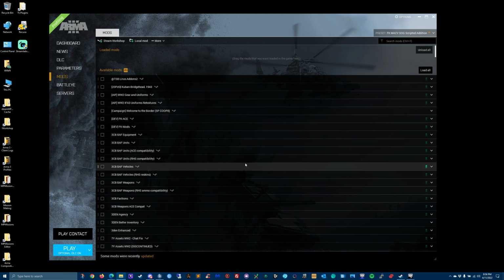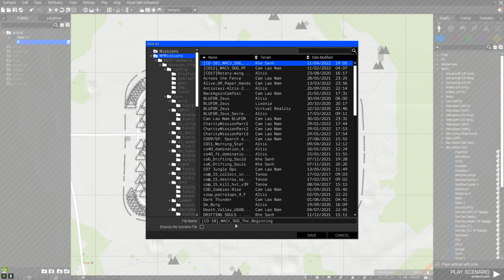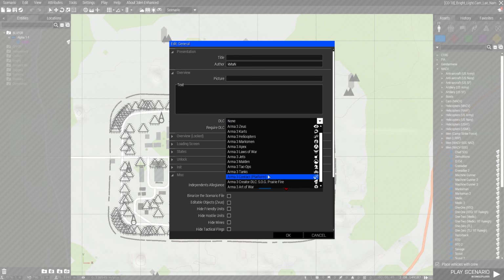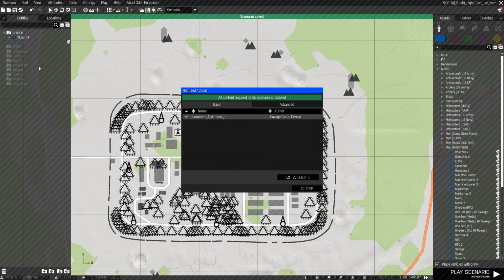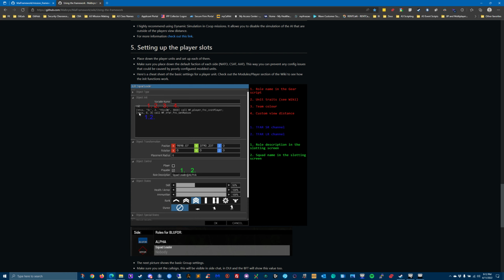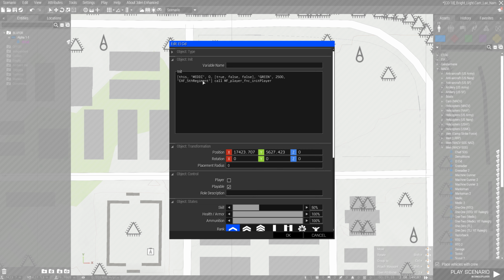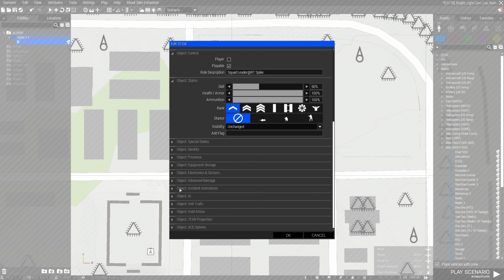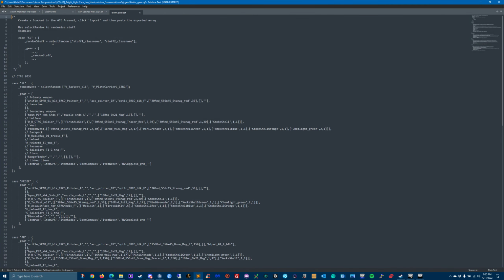MalFramework Tutorial 3 (Mods & Eden Editor)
- Mods used to build mission
-Create Mission File (.sqm)
-Name Mission
-Editor Attributes
-Placing a Playable Unit
-Configure Playable Unit

CORRECTIONS:
- Dynamic simulation is handled by the BI Engine and not MalFramework. You would need to set that up in the Editor if you used it.
- The playable unit's color set in the INI is for the mod DUI, not the BFT marker color.
- I meant this is video tutorial 3, not 2!!